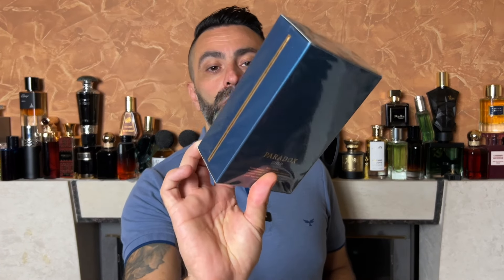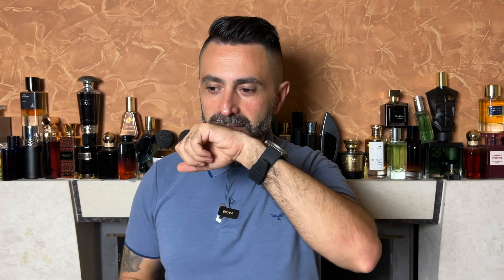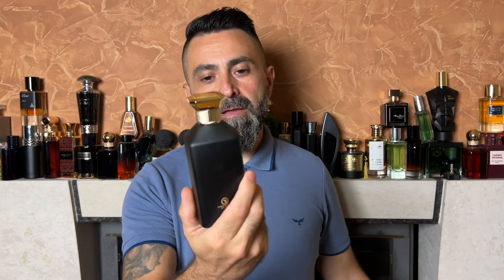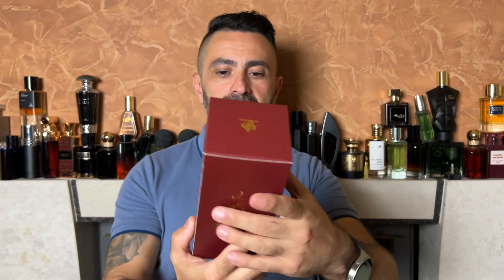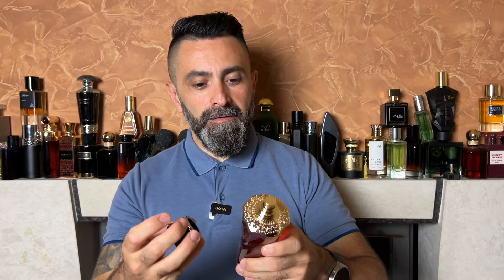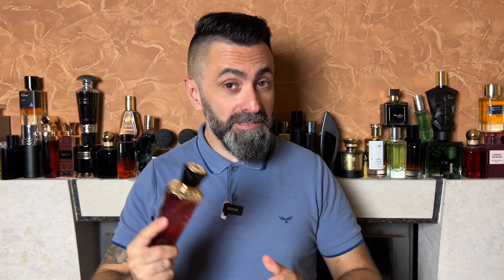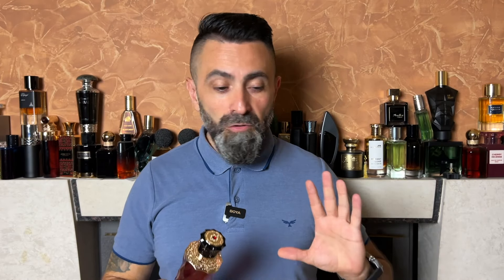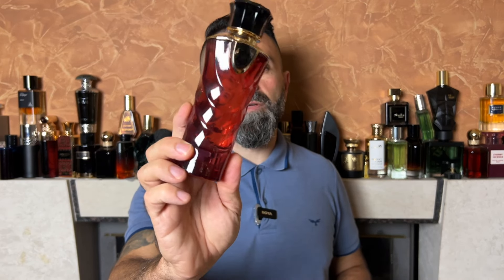How Good Can 3 Super Cheap Scents Be? | Grandeur Paradox Gold and L'Ambre and Al Wataniah Hayat!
Grandeur Paradox Gold
Grandeur Elite D'Ambre Pour Homme
Al Wataniah Hayat

All 3 can currently be found at Notino